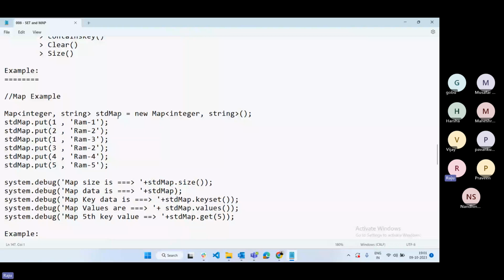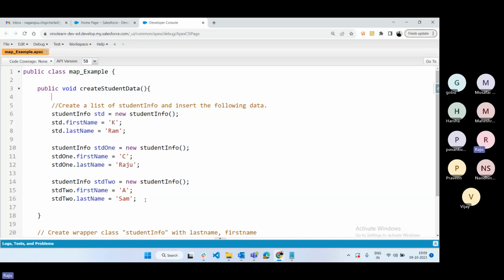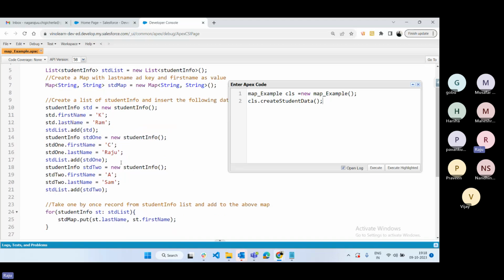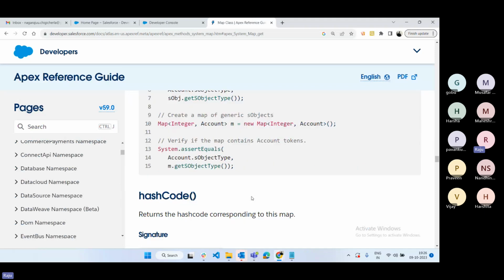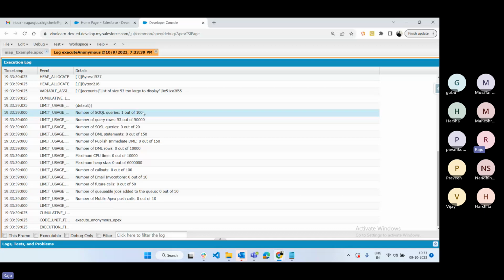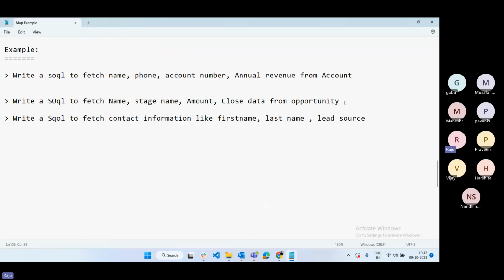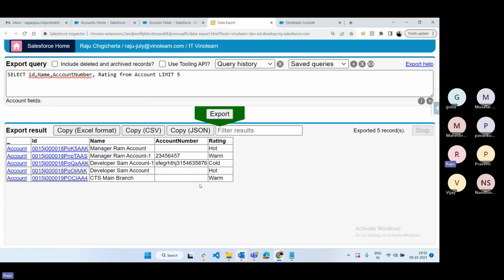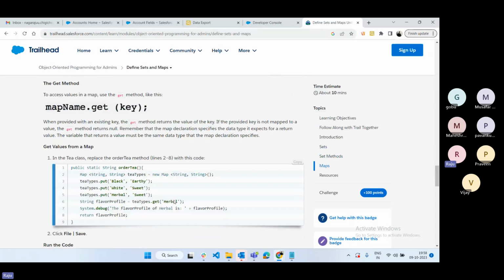MAP Examples & SOQL basics in Salesforce development basic Tutorial-9